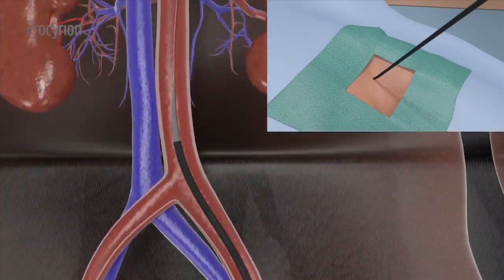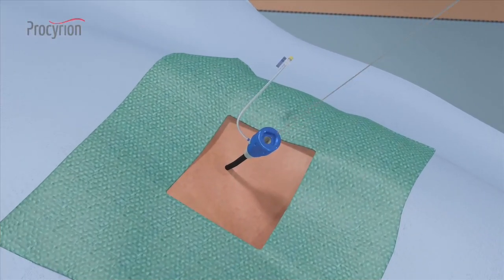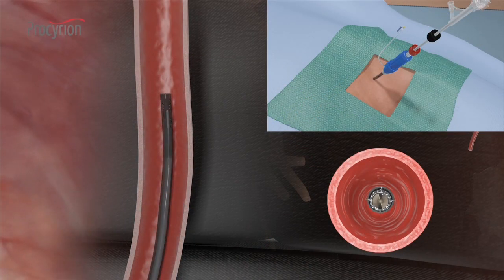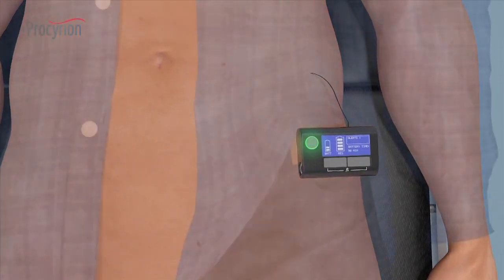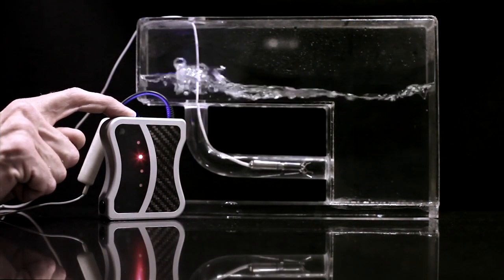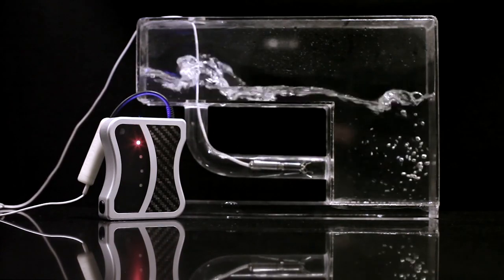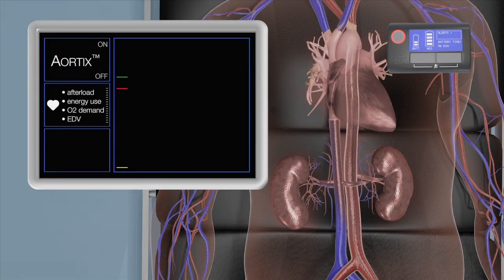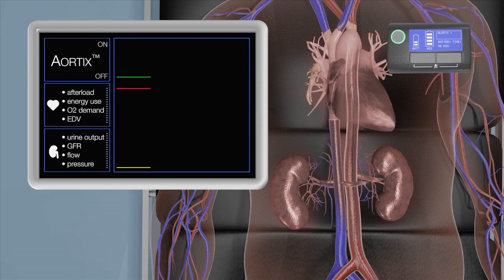Advances in Interventional Heart Failure Hemodynamic Support — TCT 2015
Manesh Patel, M.D., associate professor of medicine, and director of interventional cardiology and the cath labs at Duke University, explains the innovations in interventional heart failure technologies, including the Aortix percutaneous heart pump. This was among the innovations presented at the 2015 Transcatheter Cardiovascular Therapeutics (TCT) annual meeting.

Read the article “10 Reasons Why You Need Supplemental Imaging in the Cath Lab.”

Diagnostic and Interventional Cardiology (DAIC) reaches more than 25,000 healthcare professionals in cardiology, interventional cardiology and cath labs across the United States. These influential buying team members rely on DAIC's award-winning editorial content and comparison charts as a unique research tool for specifying, recommending and approving technology/device purchases.